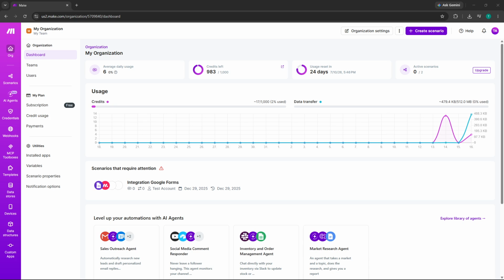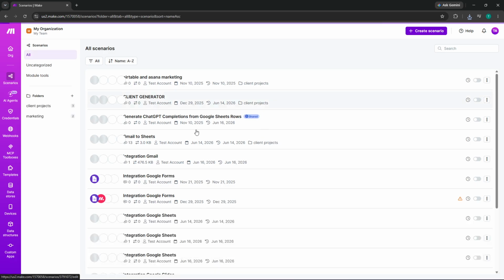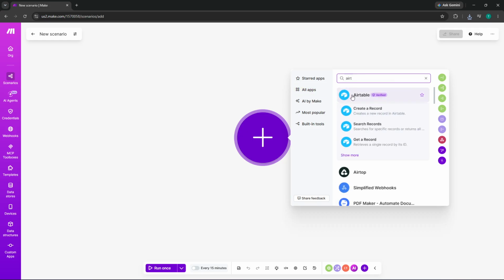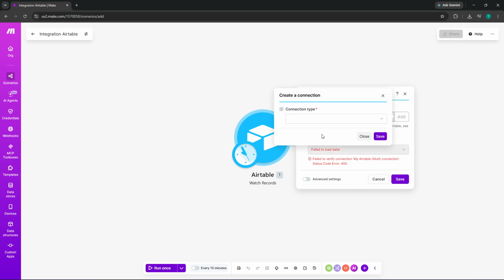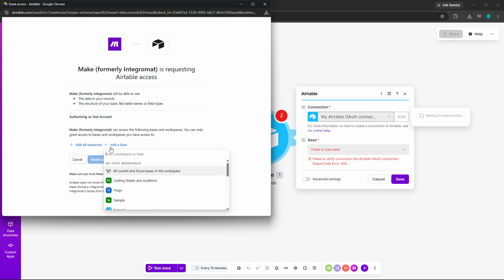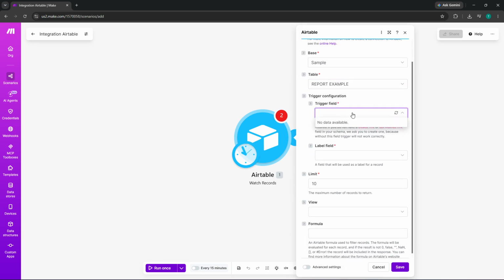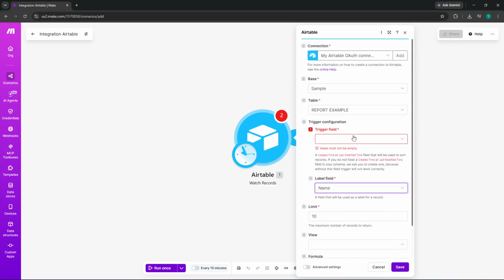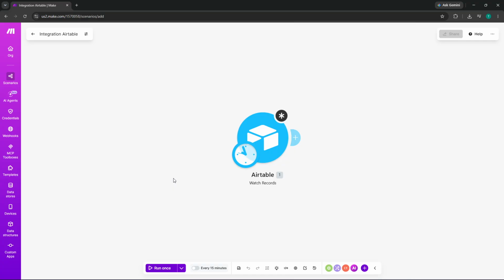Connect Airtable To Make [New Method]